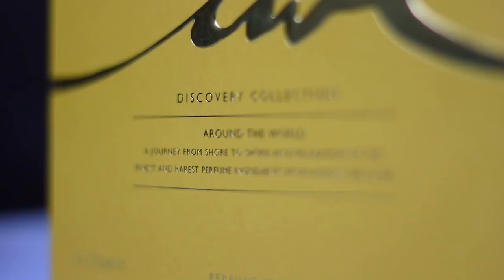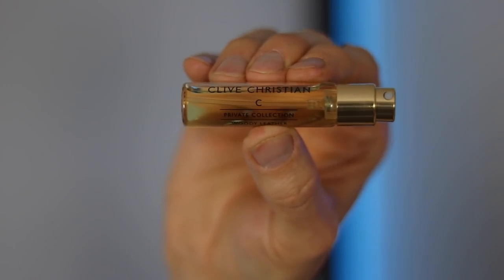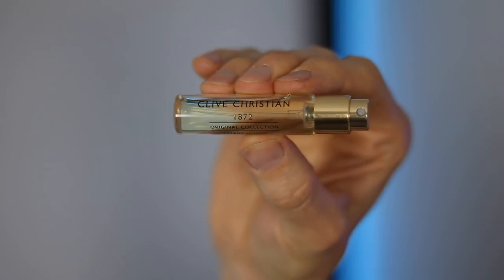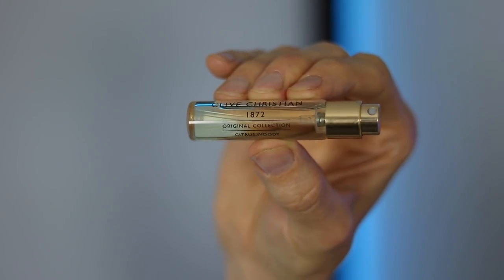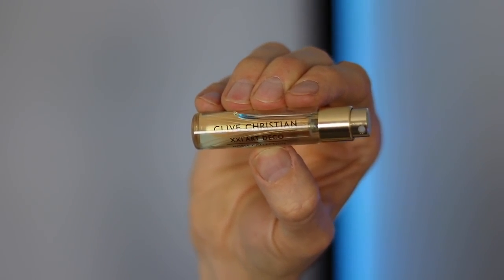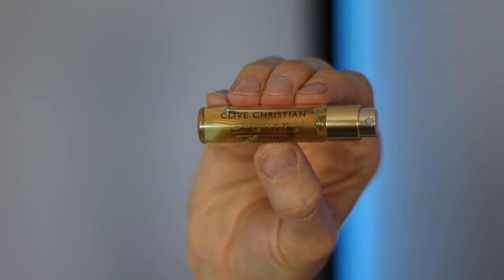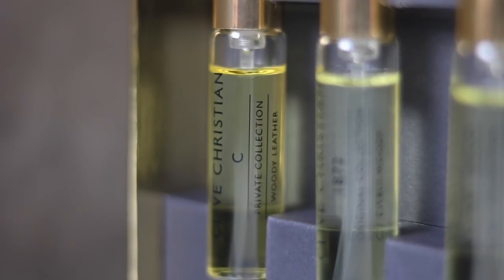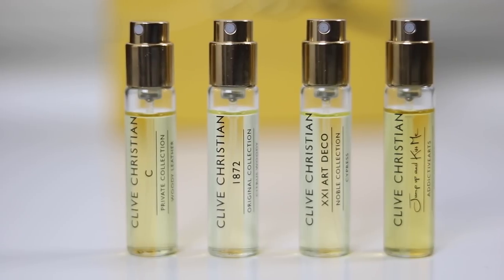FOUR OF THE BEST from Clive Christian | Around The World Travel Set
The 'Around The World' Discovery Set from Clive Christian is a new release and perfectly timed for Summer travelling.  If you want to take fragrances away on holiday or vacation but don't want the weight of full bottles then this travel set is well worth looking into.  In the box are 7.5ml atomisers of four of the best Clive Christian colognes -  C, 1872, Cypress and Jump Up and Kiss Me.

The travel set can be found on the Clive Christian

All contributions will be used to grow Frag-mental by investing in new fragrances to review and upgrades to camera and editing equipment. No Ferrari's 😉

Music
  Otis McDonald - Church of 8 Wheels